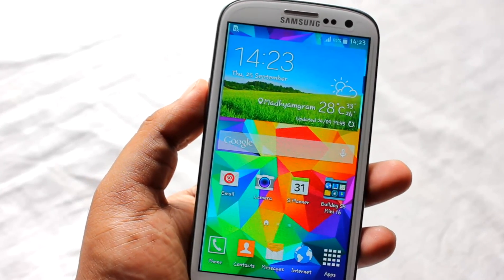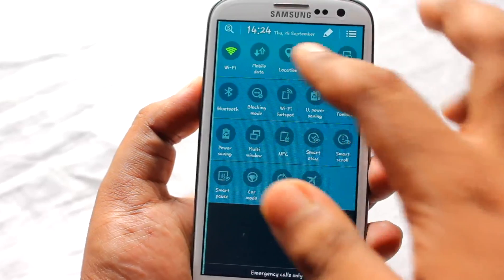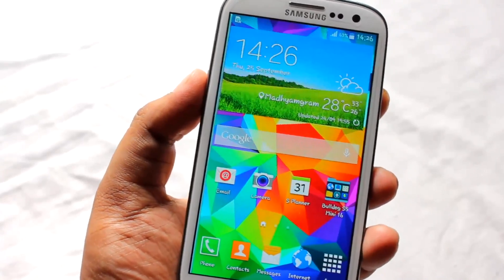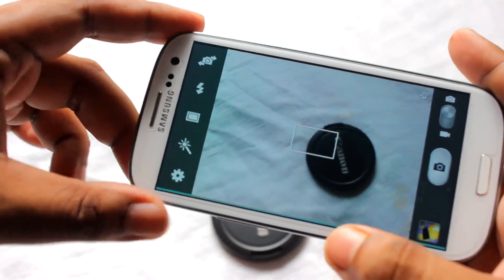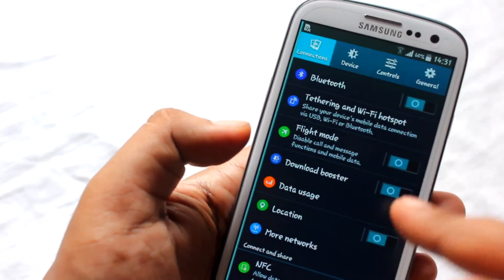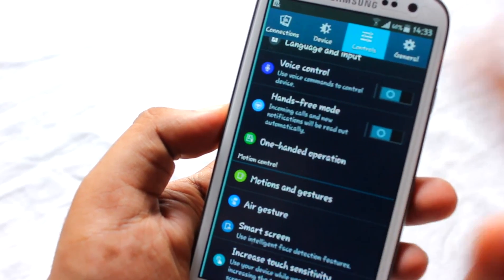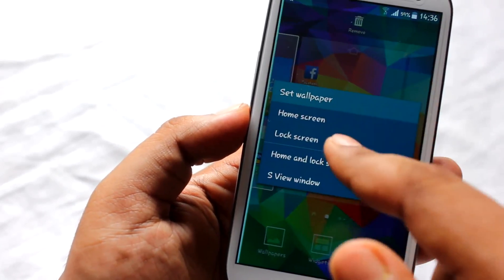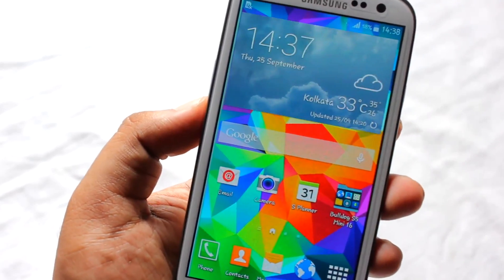Galaxy S5 Mini Rom 4.4.2 Review on Galaxy S3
Thankx to bulldog74ts for this Rom
Download the latest 4.0 Edition

To Install this rom yu need to root your phone and install a custom recovery like cwm or twrp

Boot into Recovery mode (volume up + home + power)
do a wipe data factory reset and wipe cache
select Install Zip
choose the rom zip file and install it
Reboot

Hey Guys this a Rom review on Galaxy S3 ... the name of this rom is Galaxy S5 Mini and it really holds to that name, as one can see we have all the software features which we can find on a Galaxy S5 on this rom, and its a very smooth rom and great as a daily driver.

- Anindya